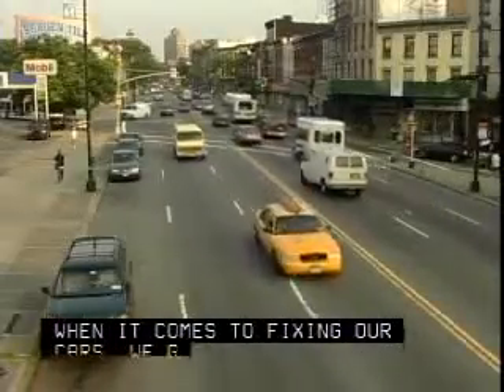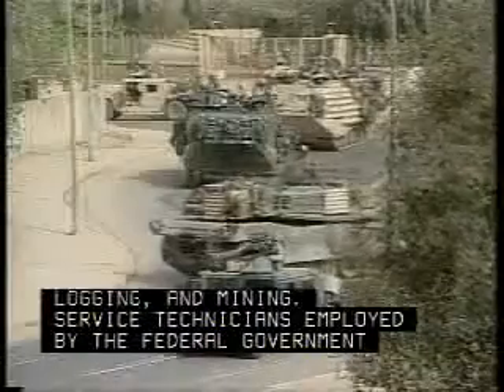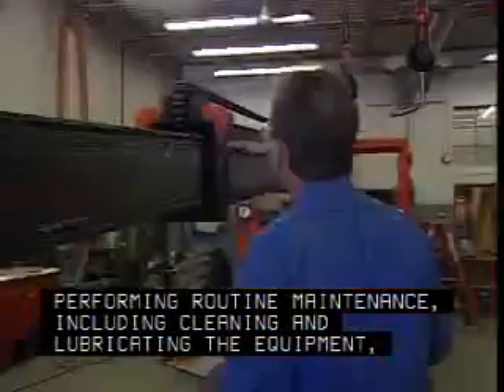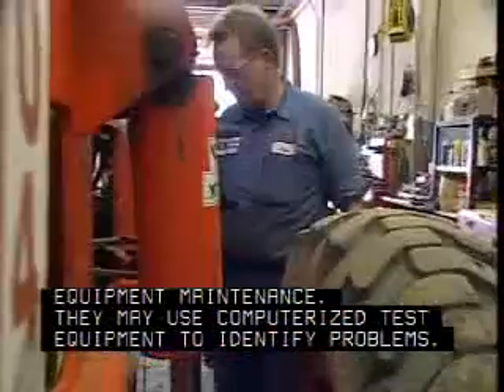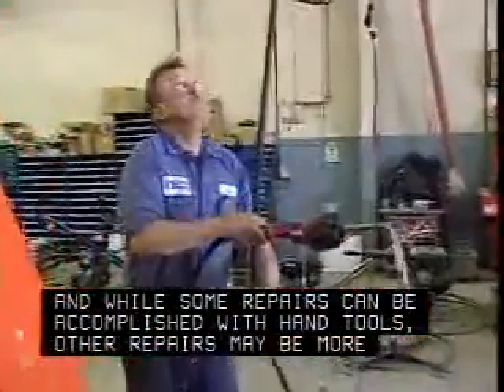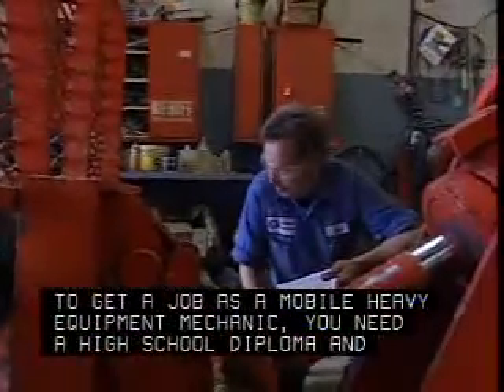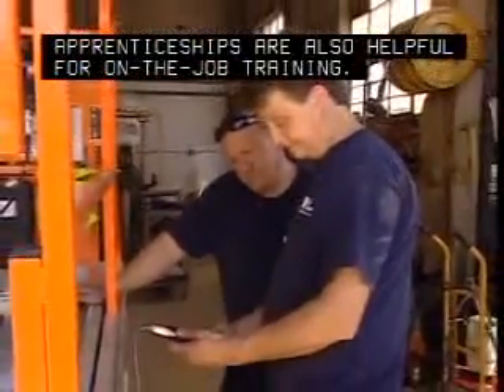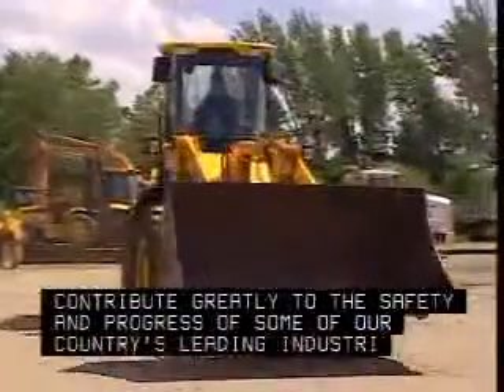Mobile Heavy Equipment Mechanics, Except Engines